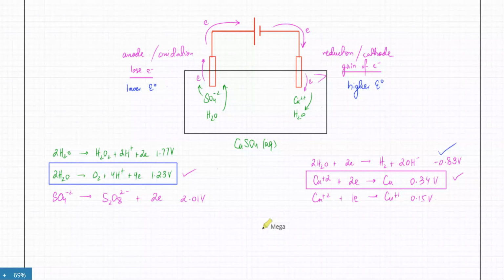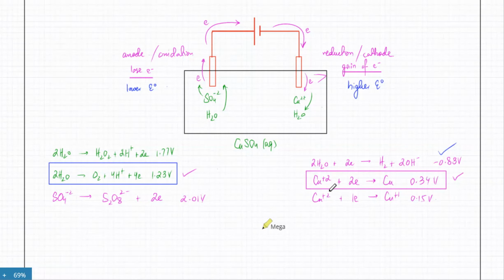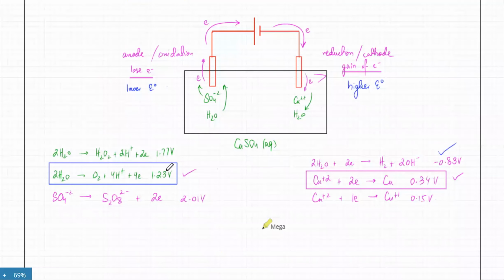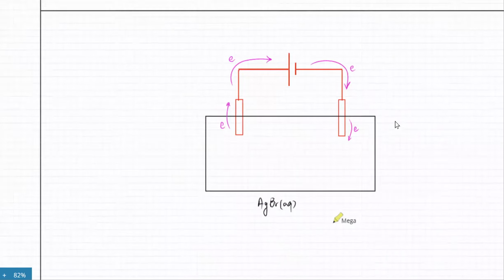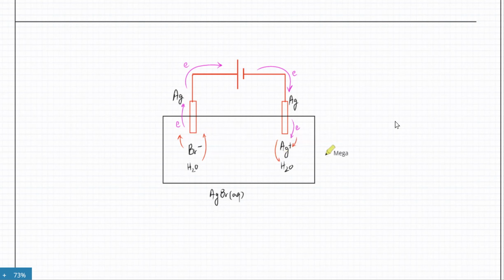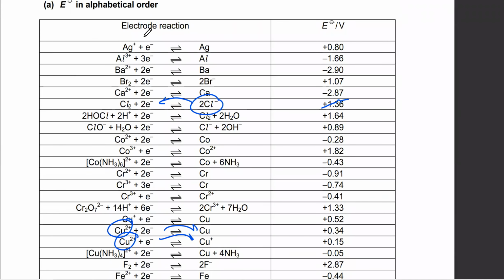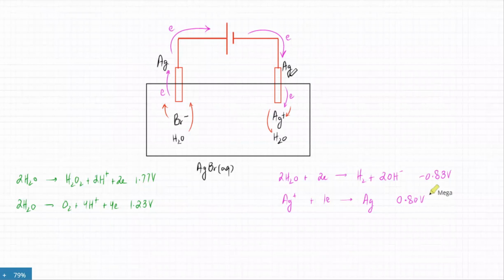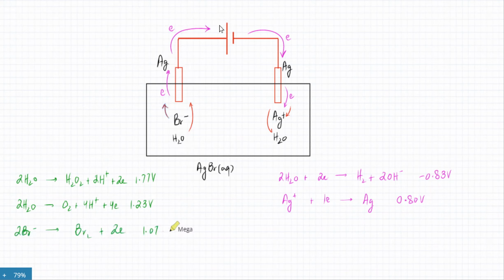17 Dec 2021 - A2 Chemistry - Electrochemistry - Electrolysis - Active Electrode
17 Dec 2021 - A2 Chemistry - Electrochemistry - Electrolysis - Active Electrode